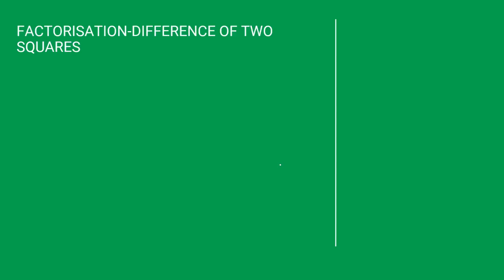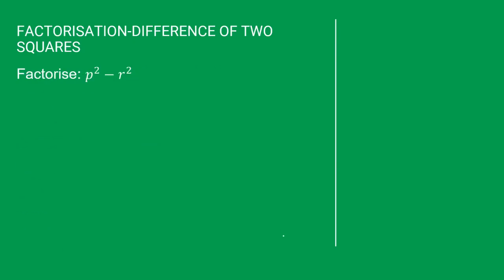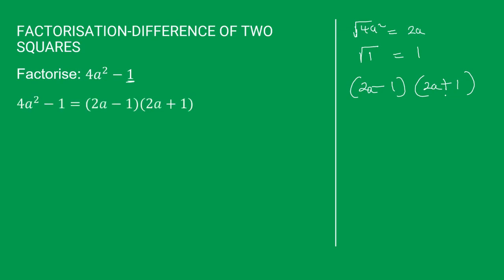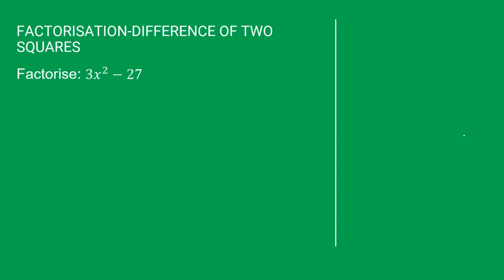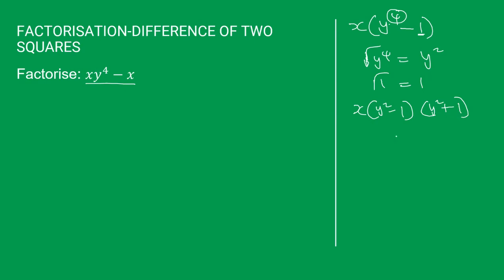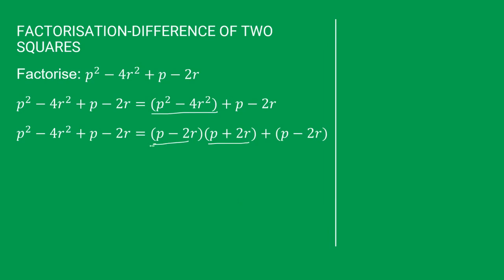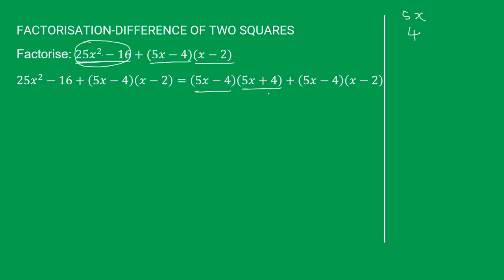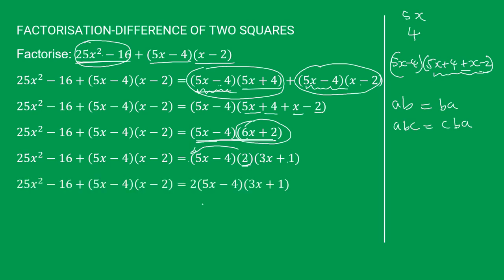FACTORISATION DIFFERENCE OF TWO SQUARES